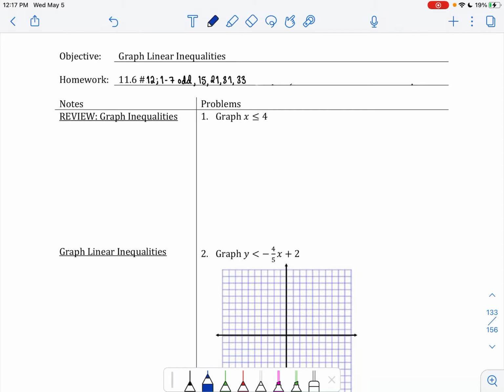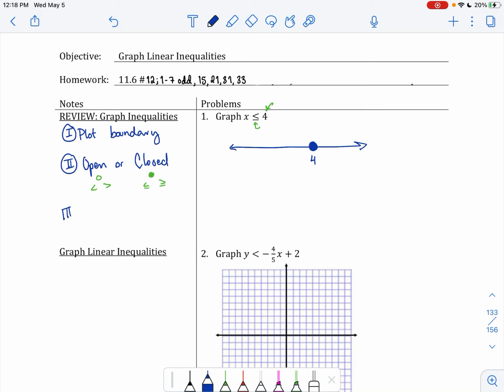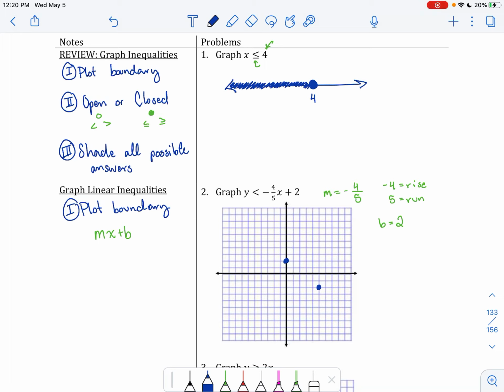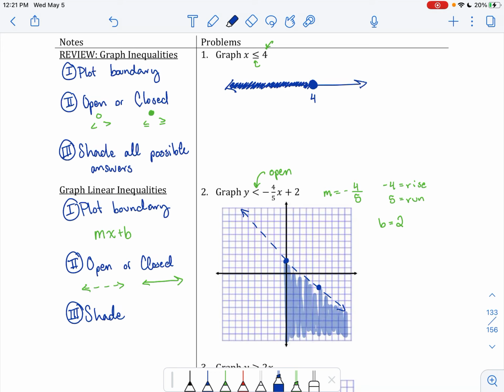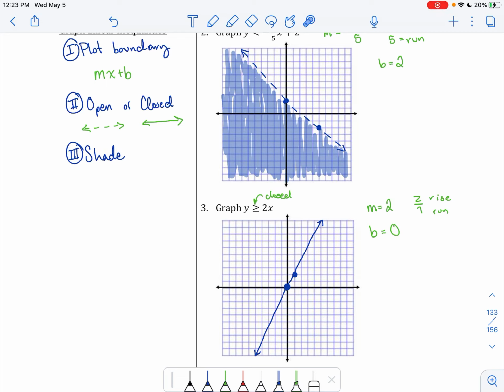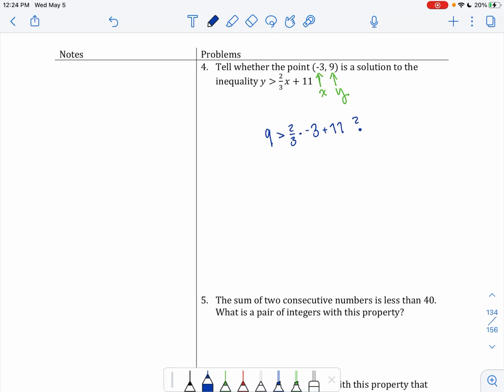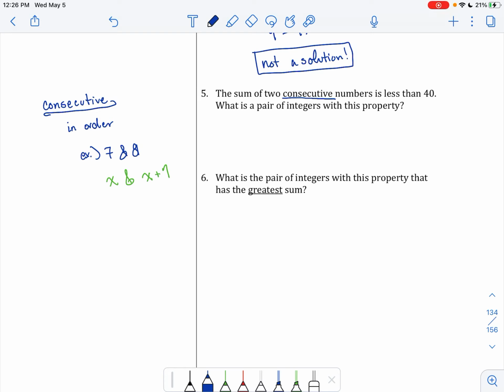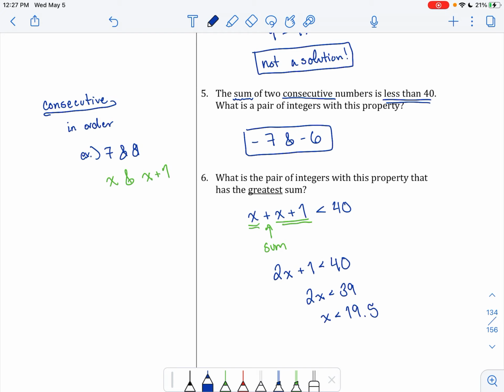Graph Linear Inequalities